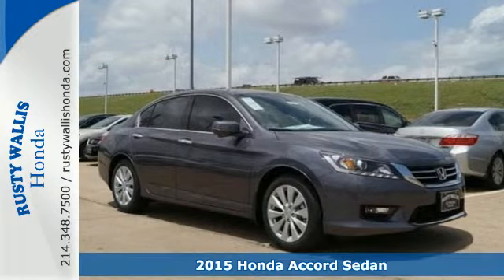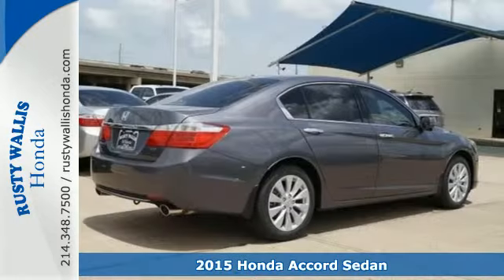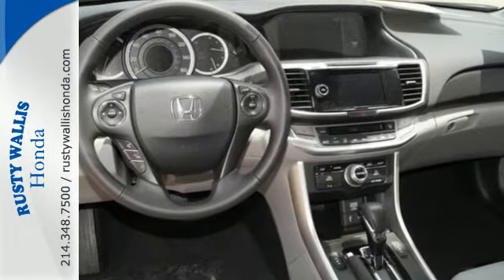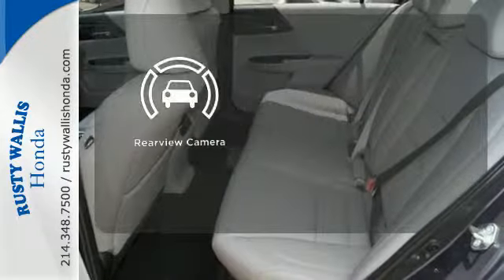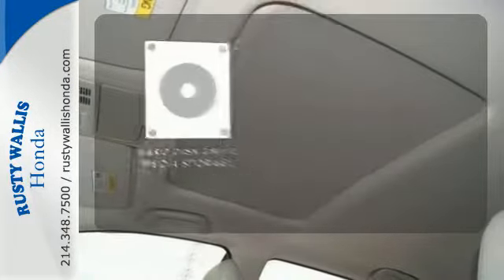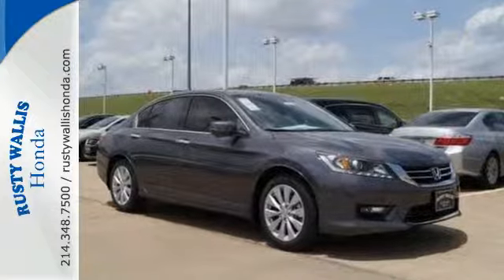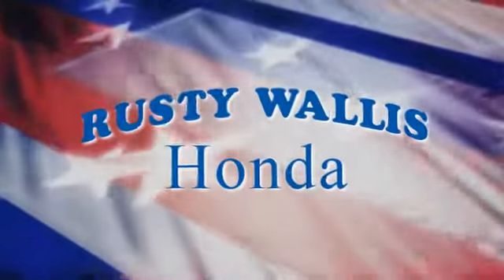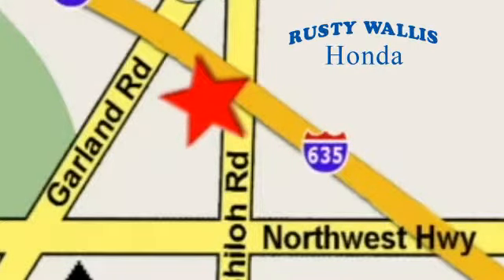2015 Honda Accord Sedan Dallas TX Fort Worth, TX #151544 - SOLD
Year: 2015
Make: Honda
Model: Accord Sedan
Trim: 4dr I4 CVT EX-L w/Navi
Engine: 4 Cyl - 2.4 L
Transmission: Variable
Color: Modern Steel Metallic
Stock #: 151544
VIN: 1HGCR2F81FA180881

Address:
12277 Shiloh Road